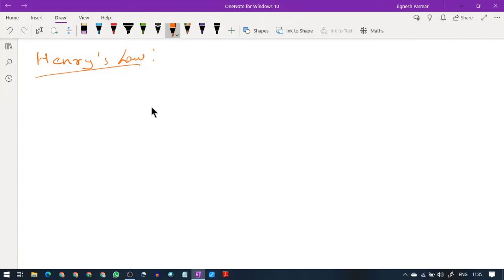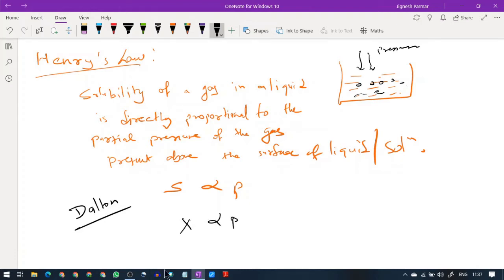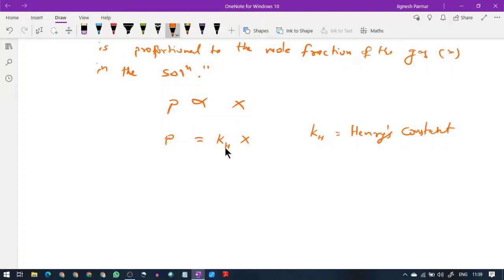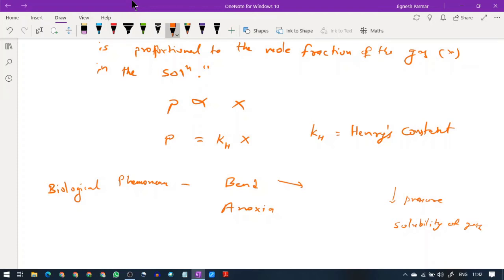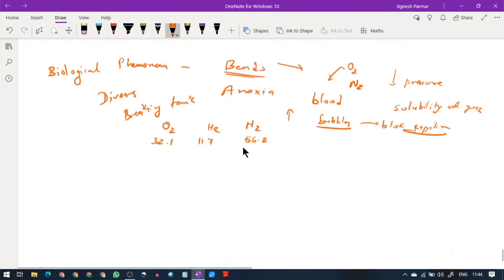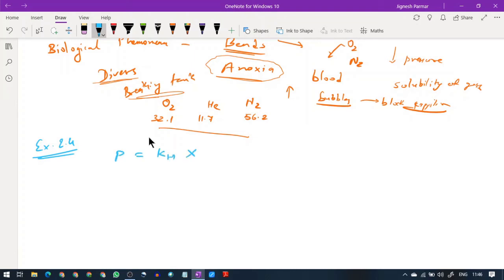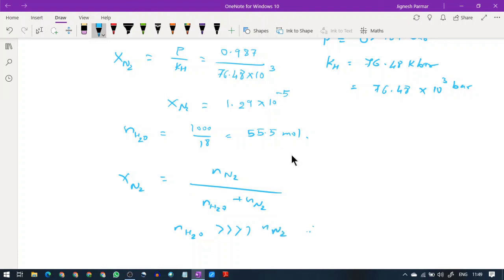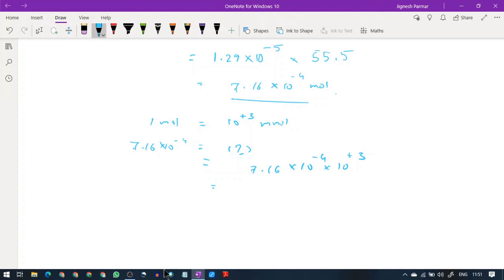Class 12 Ch 2 Henrys Law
Class 12
Chemistry
Chapter 2 Solutions
Henry's Law n Numerical
Gujarat Board
NCERT TEXTBOOK